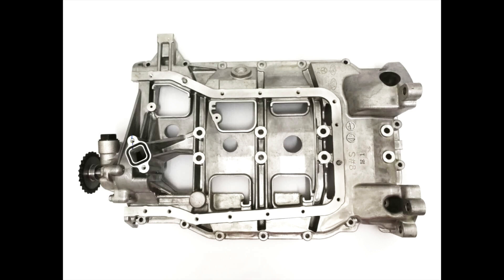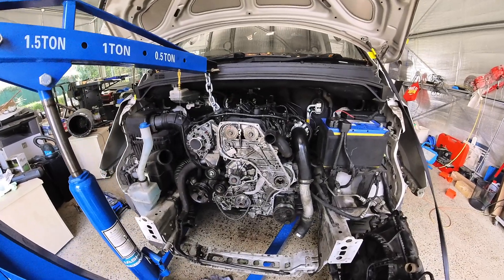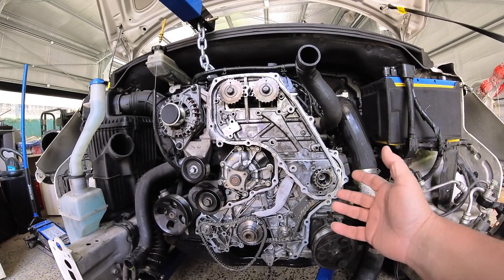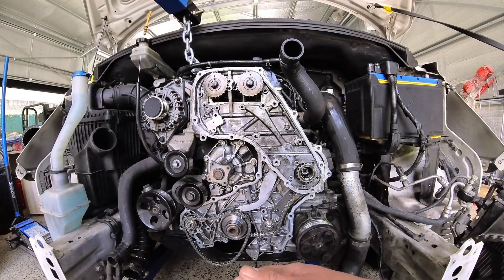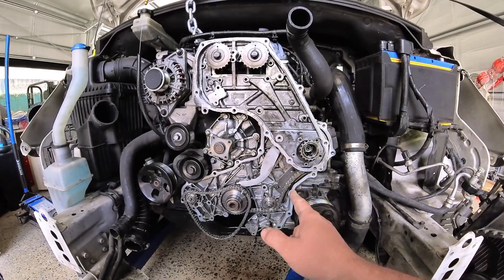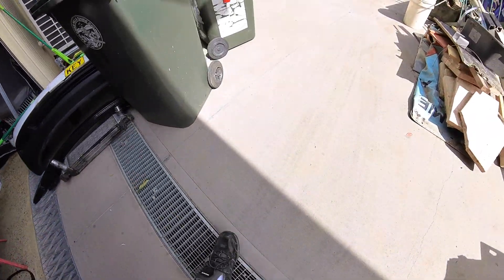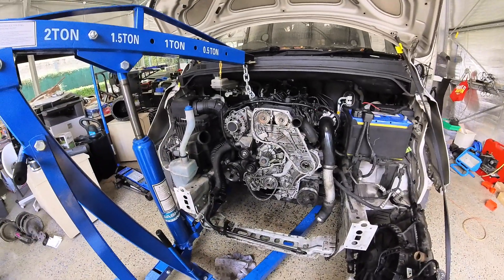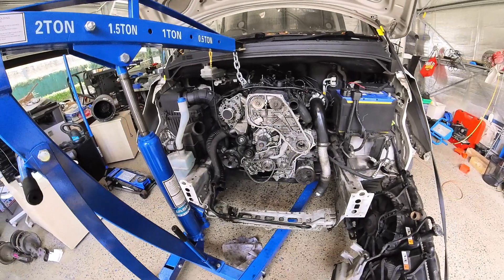Hyundai iLoad D4CB Reconditioned motor after 1 year PART 4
In this video, I will show you my reconditioned engine I bought for $6500 and
how I am dismantling it to replace the oil pump and the timing chains, all three of them as they should have been done when the engine was rebuilt. Some advice on how I removed the oil pump on D4CB engine and what it takes to get it in and out.